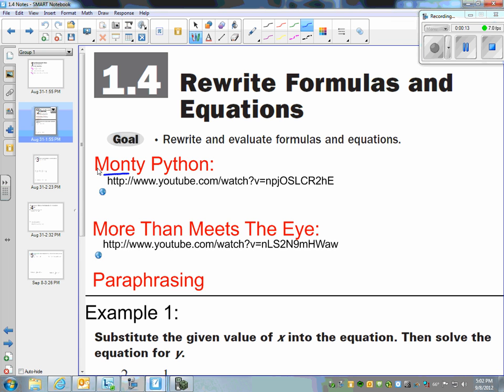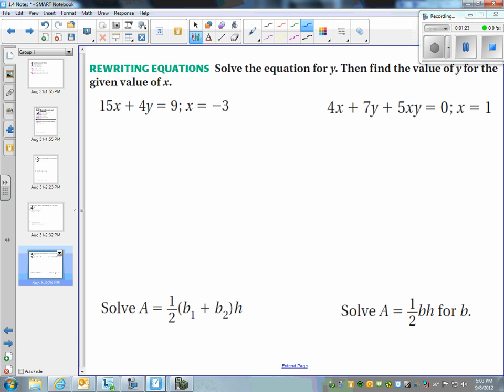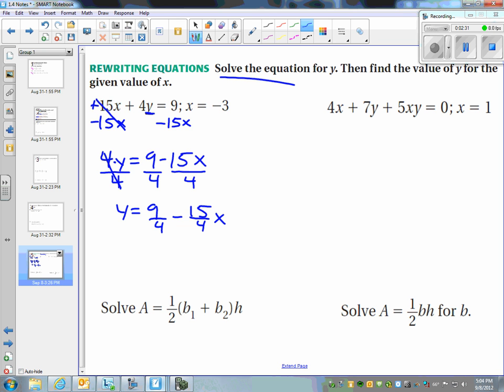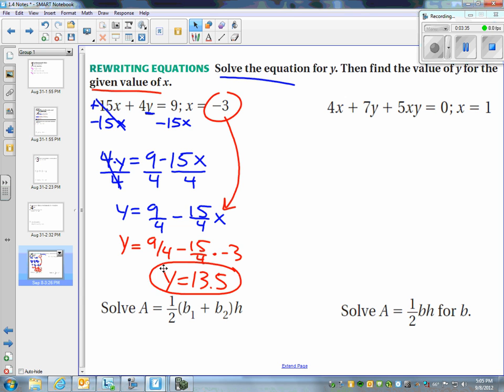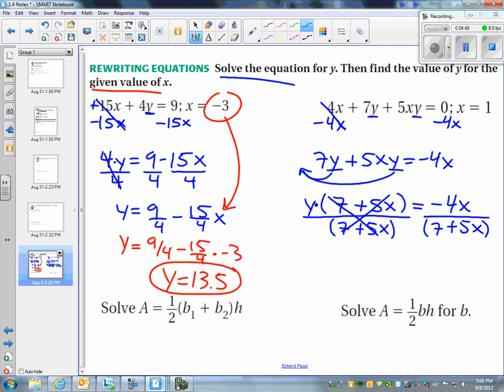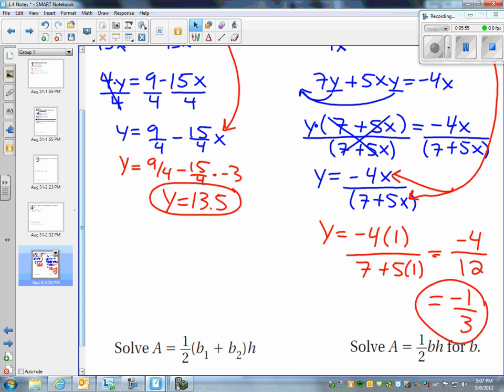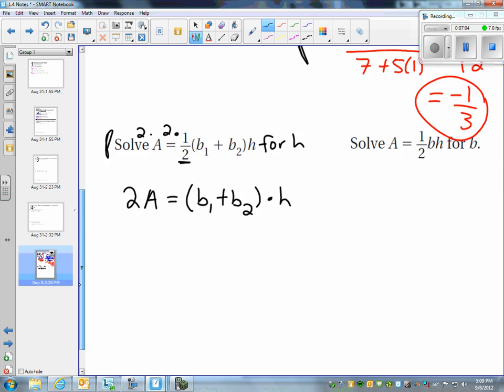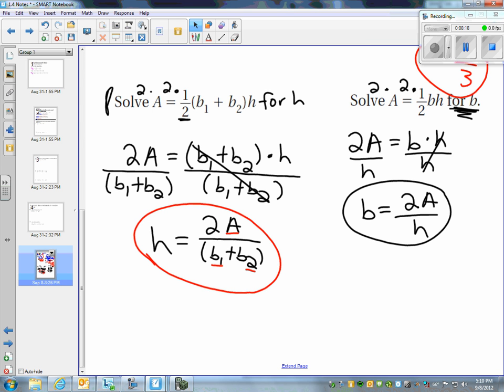Section 1.4 Rewriting Equations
Section 1.4 is about transforming equations.